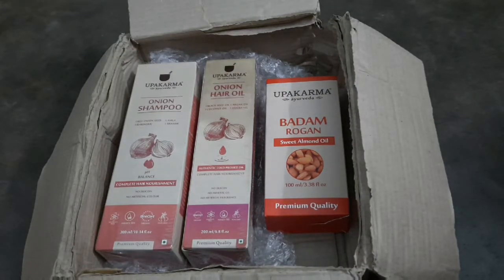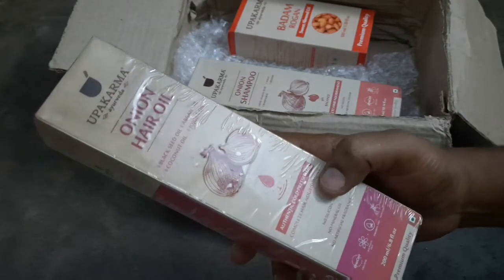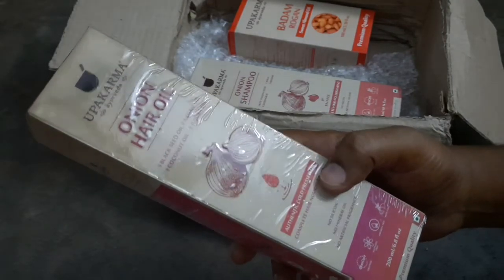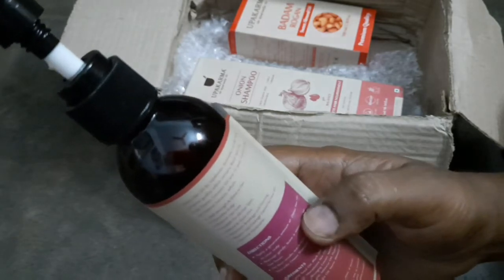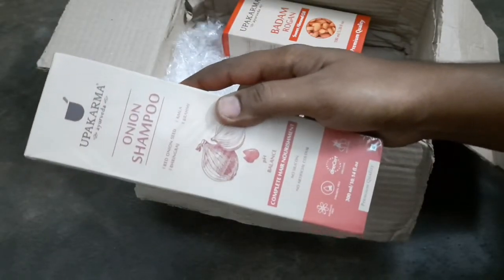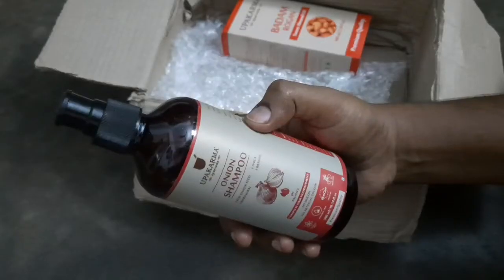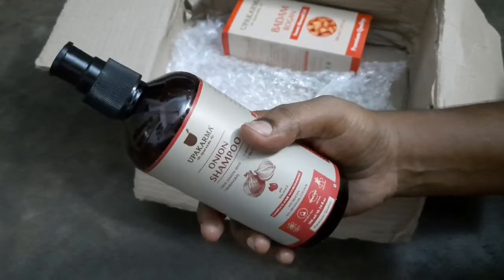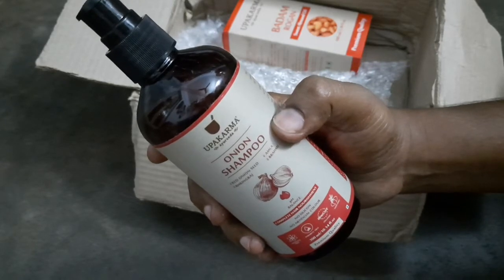Upakarma ayurveda products review / upakarma onion shampoo,onion hair oil, badam rogan oil review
Upakarma ayurveda products

onion hair oil

onion shampoo

badam rogan oil